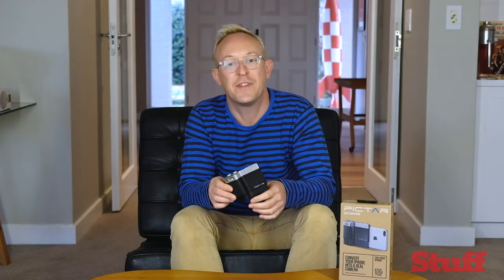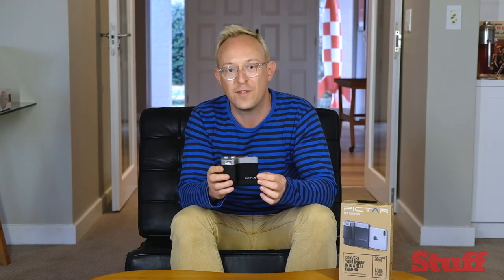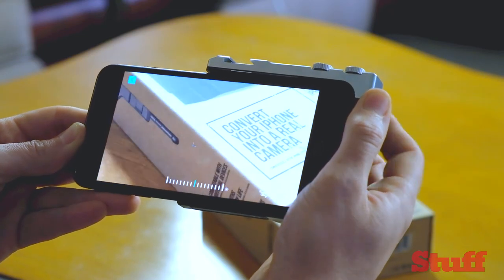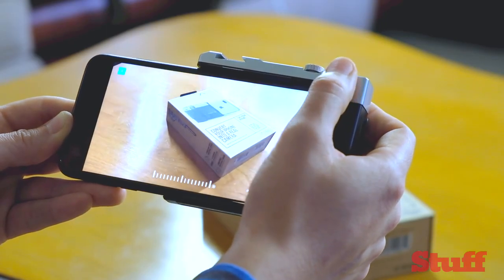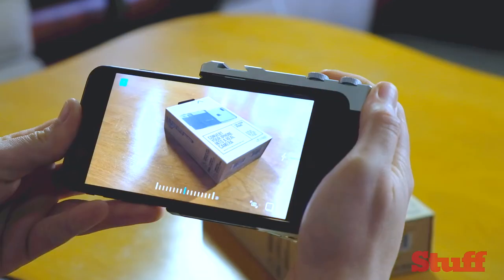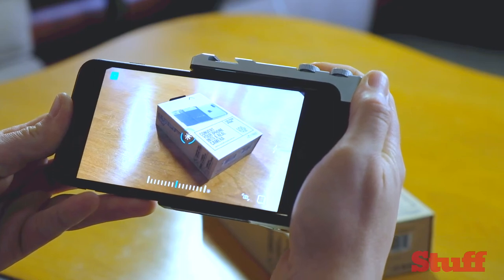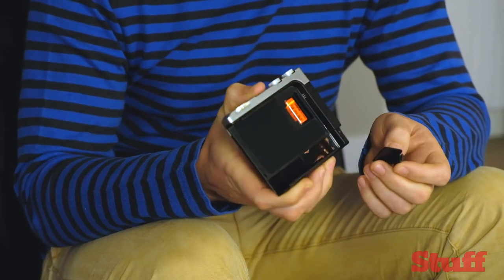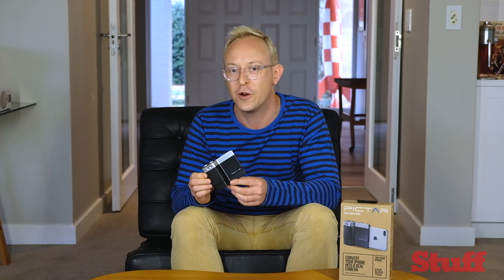Pictar iPhone camera grip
We take a look at the Pictar iPhone camera grip.